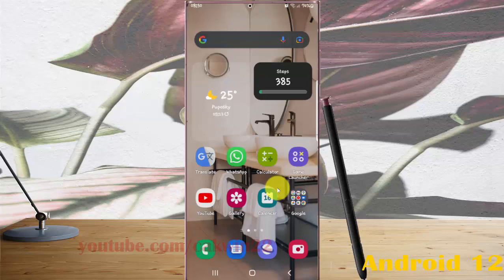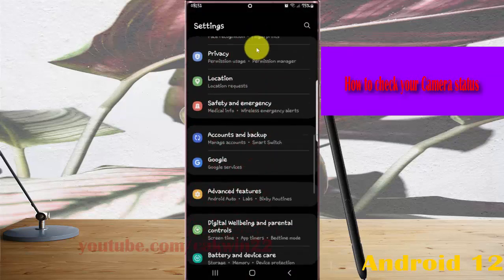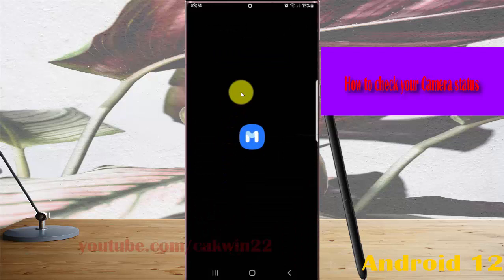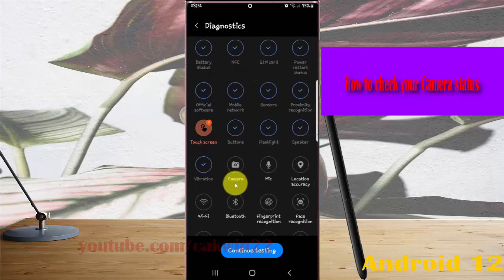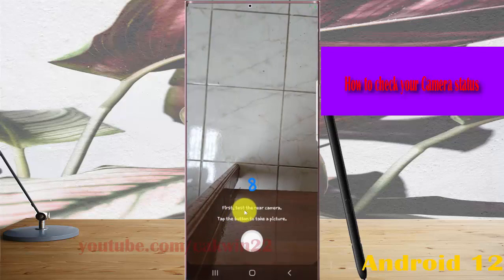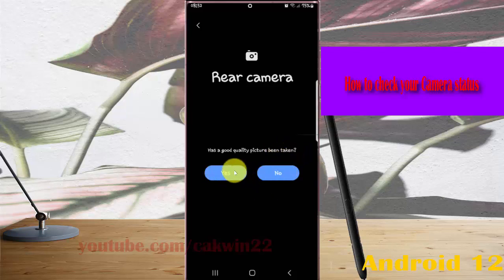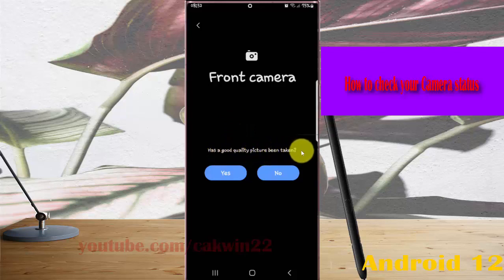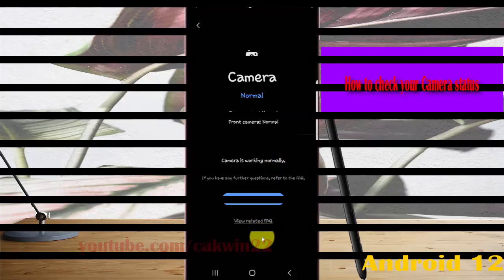Samsung Galaxy S22 Ultra : How to check your Camera status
In this video, you will find the steps on How to check your Camera status in Samsung Galaxy S22/S22+/S22 Ultra.  This video uses Samsung Galaxy S22 Ultra SM-S908E/DS International version runs with Android 12